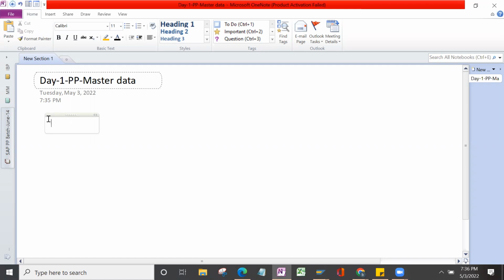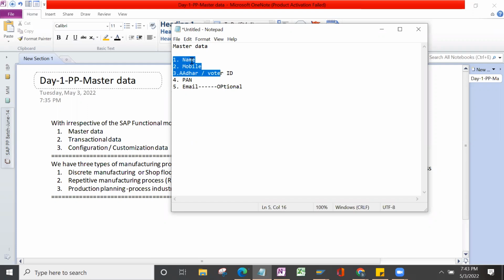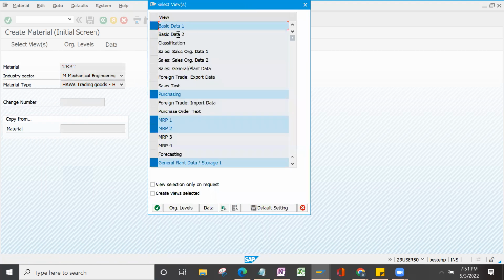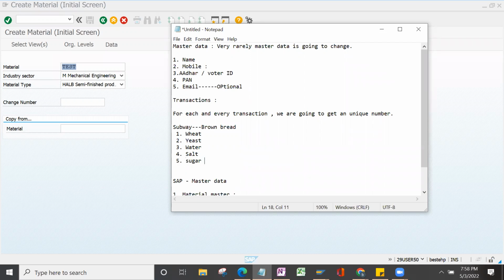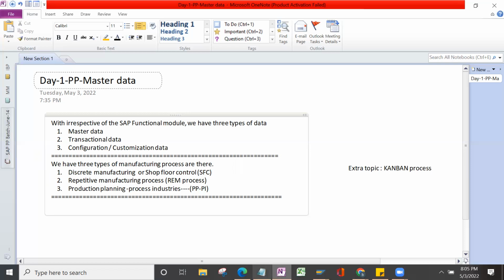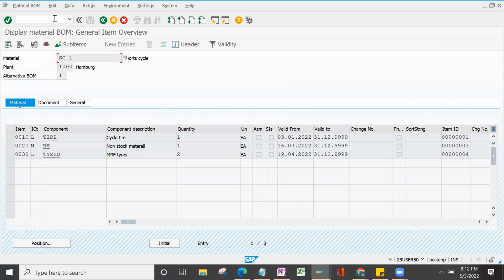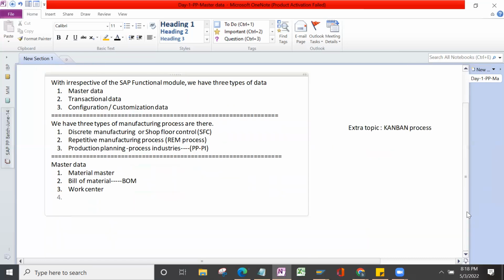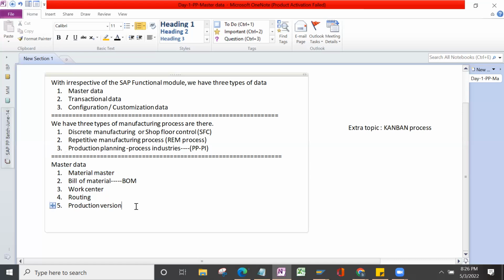SAP PP D1